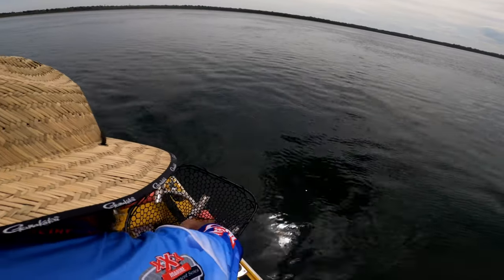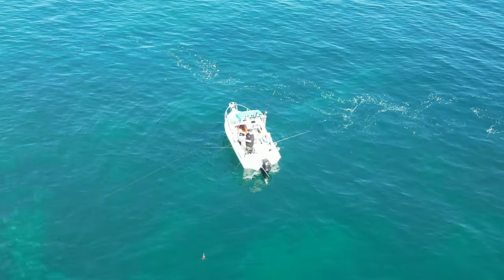Squid Rods and Squid Jigs for Beginners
In this video I go over my recommendations for a beginners squid rod and what to look for with jigs. Masterpro range is definitely budget friendly and will keep you squidding longer with deals like these on jigs and EGI combos.

If the audio is playing up in this video please try this one...

Gear used:
Skippers gear:
Shimano t-curve bluewater spin 10-15kg
Shimano saragosa 14000 with 50lb multi coloured braid
Small gear:
Shimano tcurve tournament 1-4kg
Daiwa prorex 3000 reel with 20lb multi coloured braid